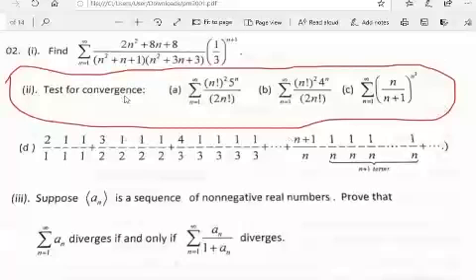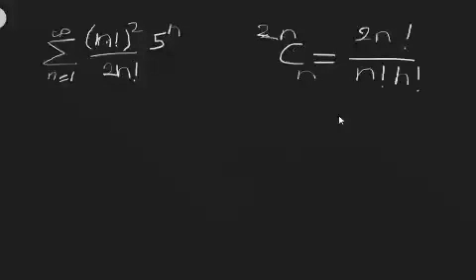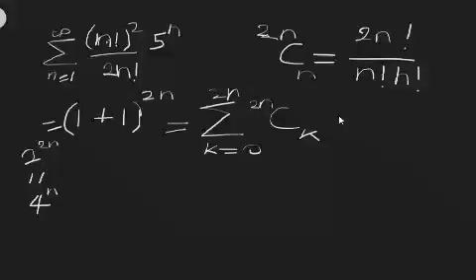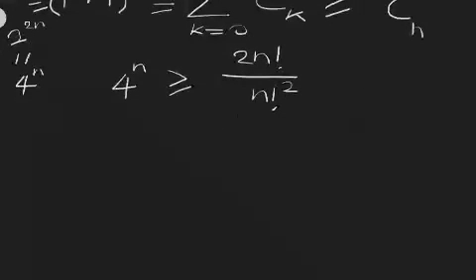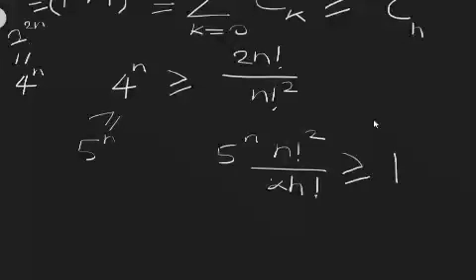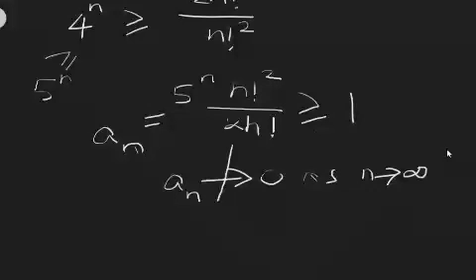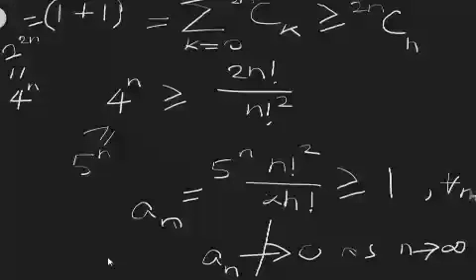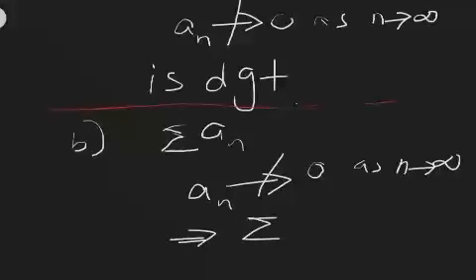Exam prep 01